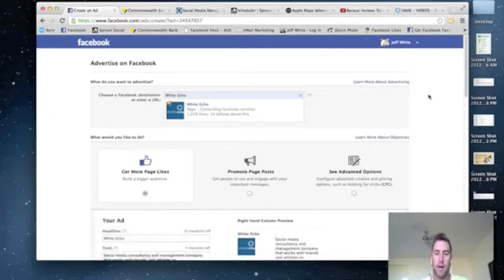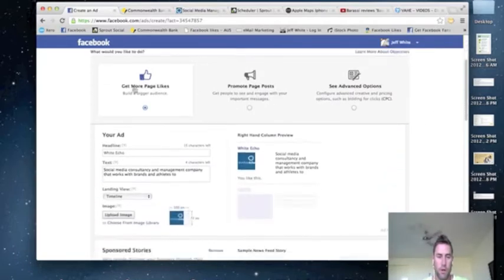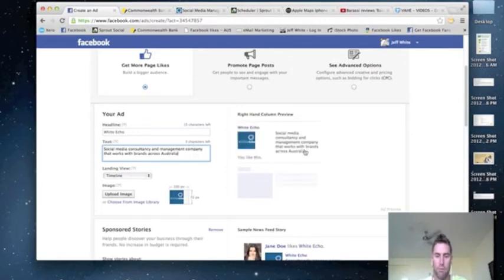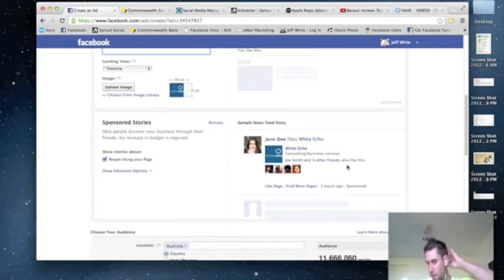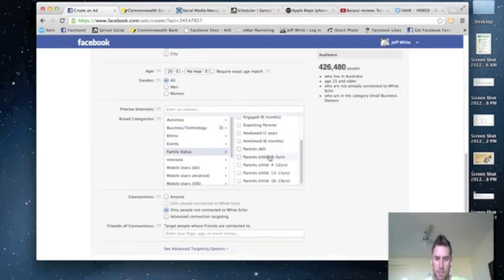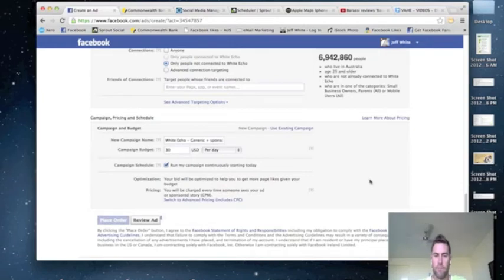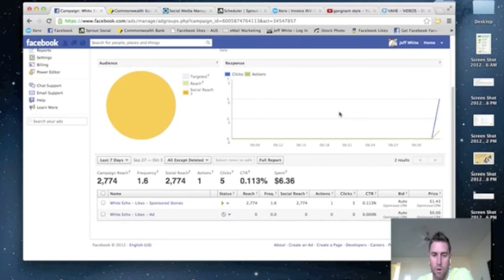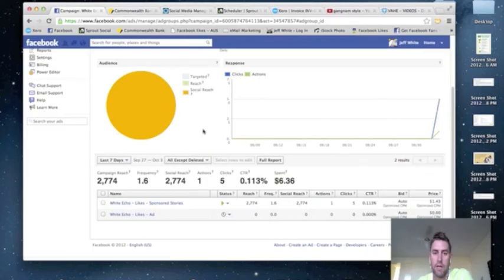FB ads sponsored